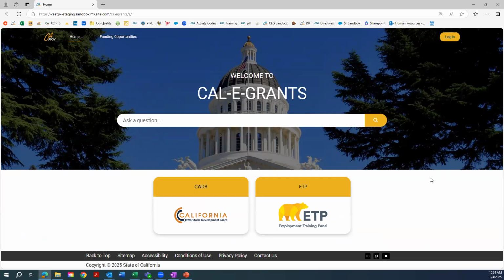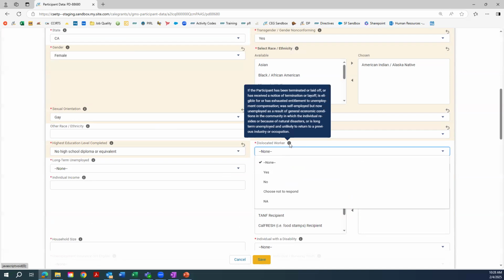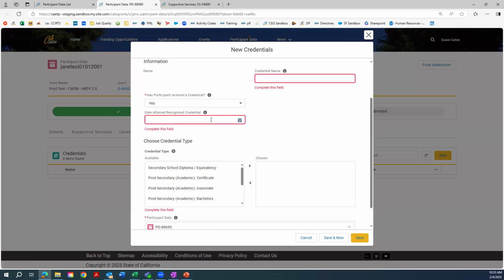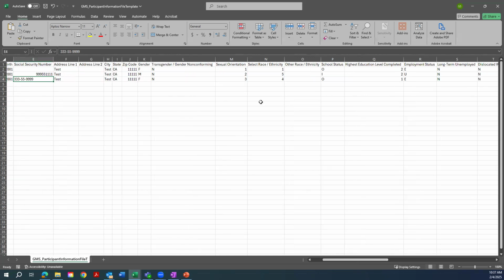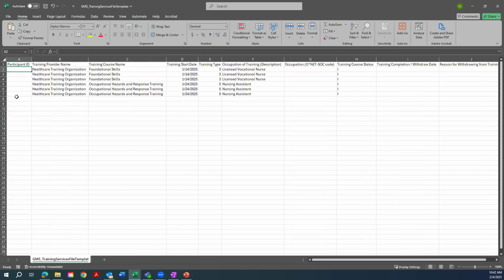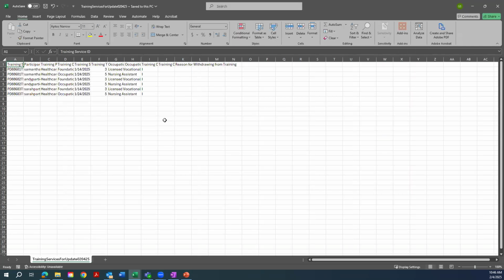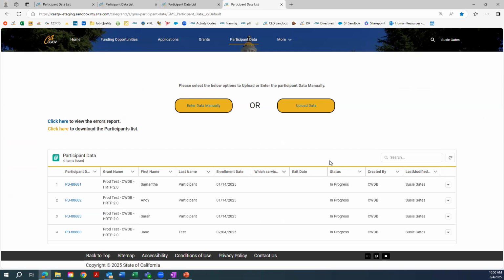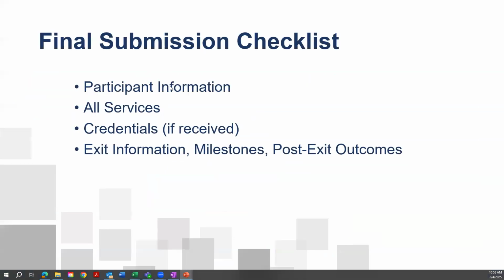Cal E Grants Participant Data Walk-Through